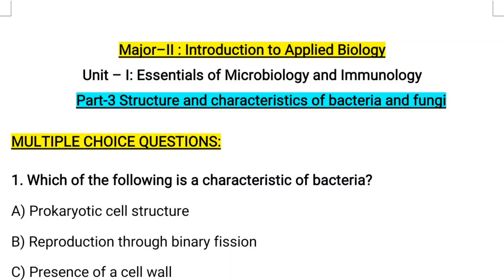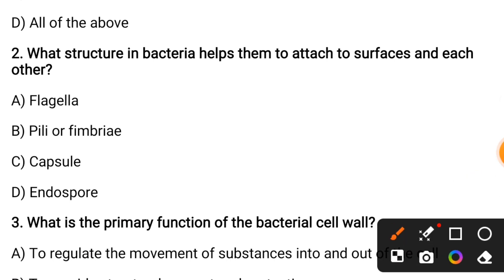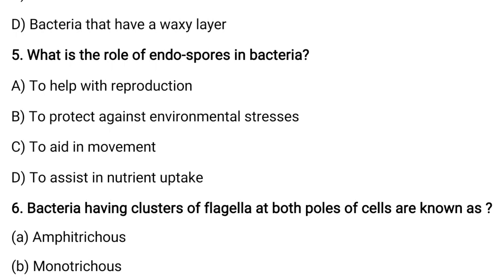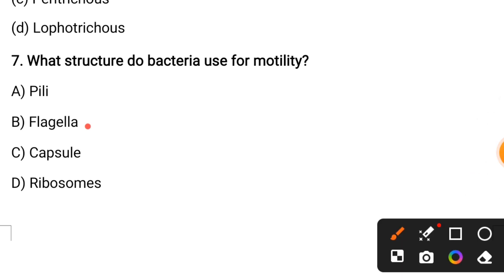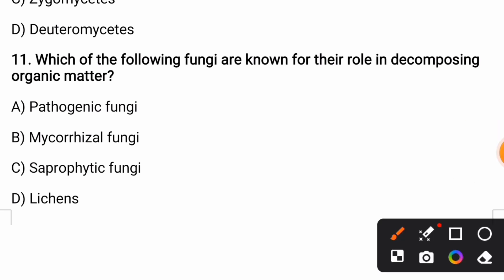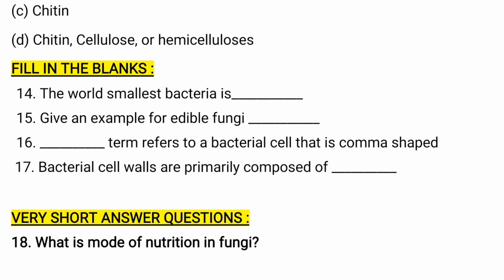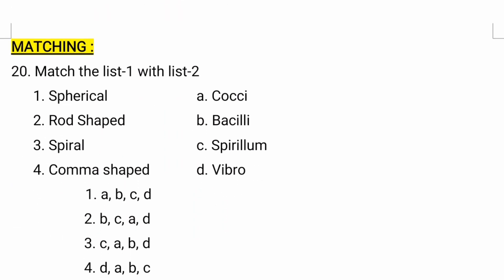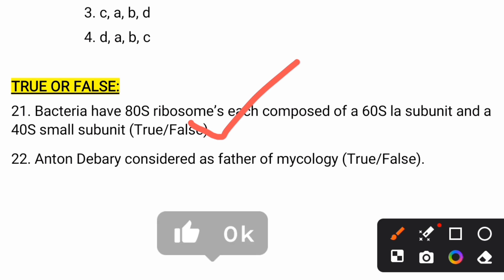B.Sc-Hon's l Major-2 | Question Paper | Structure & characteristics of Bacteria & Fungi l